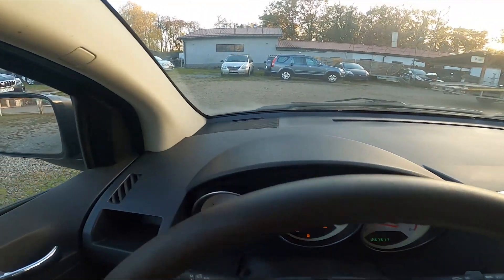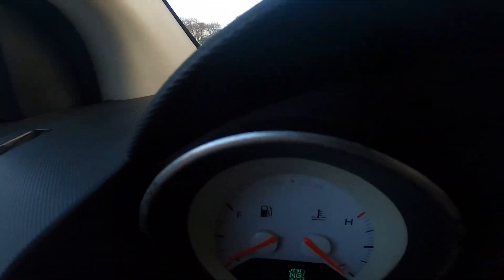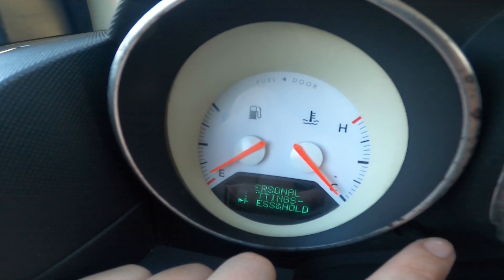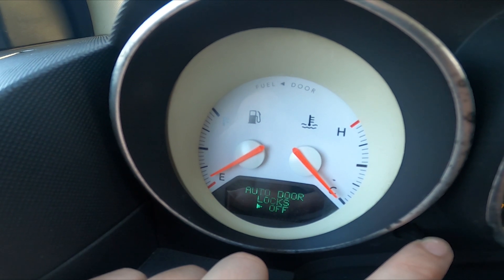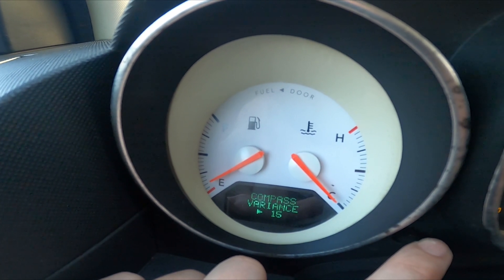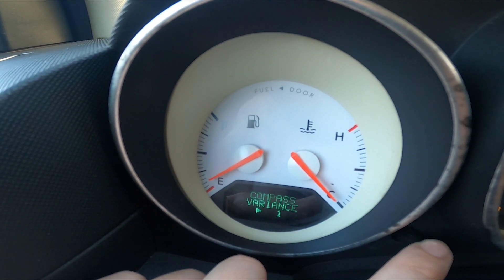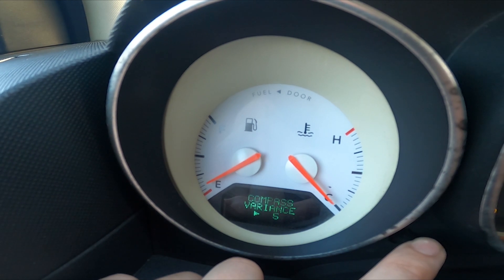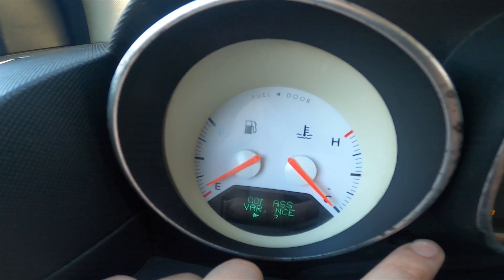How to Change Compass Variance in Dodge Caliber ( 2008 - 2017 )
Find out more info about Dodge Caliber ( 2008 – 2017 ) :
Would You like to know how to Change the Compass Variance in Dodge Caliber? Thanks to this function You'll be able to change the compass appearance and manage it better. Follow the video above to learn how to manage Your Dodge Caliber better!

How to Change Compass Variance? How to Manage Compass?

Years of Production:

2006, 2007, 2008, 2009, 2010,  2011